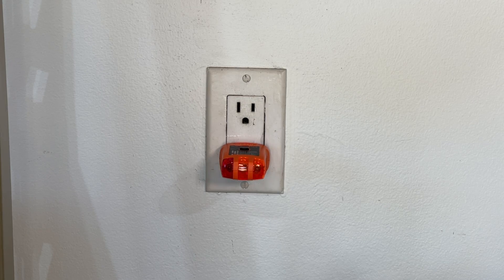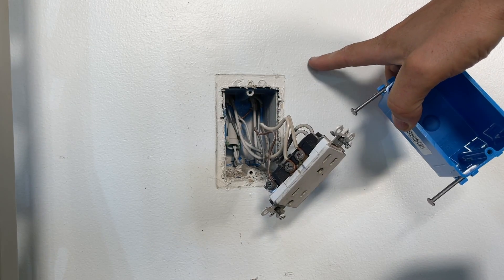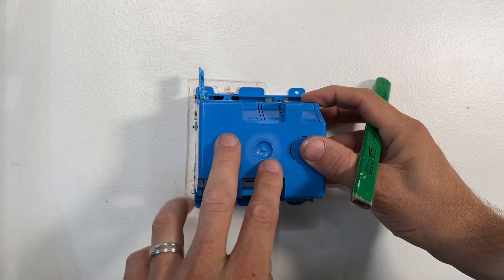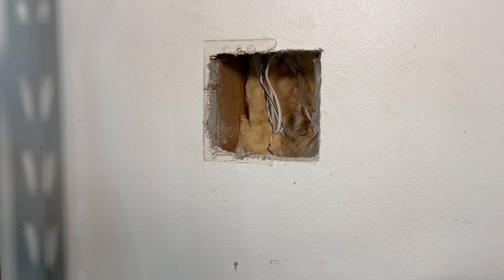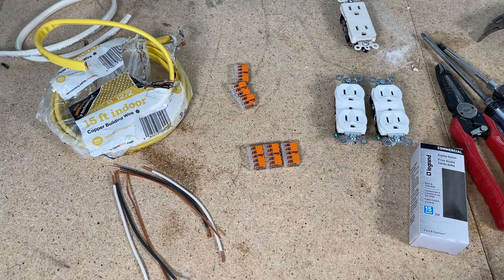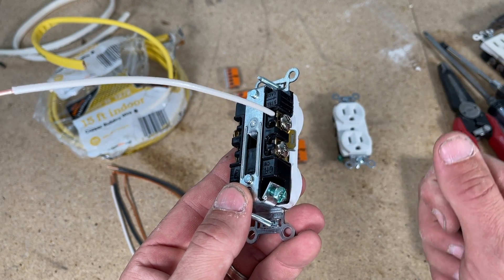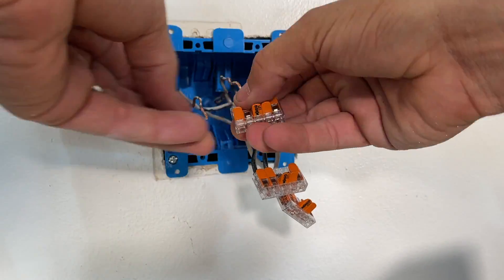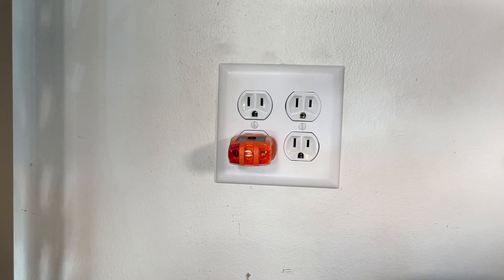Converting 1 Outlet Into 2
WAGO 221 Kit

You can often easily expand 1 duplex outlet into 2 with as little as $10 and 1 hour of your time.  I will walk you through the entire process start to finish helping make it safely through this project.

Chapters
0:00 Intro
0:19 Removing Old Single Outlet
2:57 Cutting Larger Hole For New 2 Gang Old Work Box
4:43 Installing 2 Gang Old Work Box
5:14 Review of Electrical Parts Needed
8:15 Wiring The New Outlets
9:44 Wrap Up

Old Work 2 Gang Box
Legrand Commercial Grade Outlet
12/2 Romex (25')